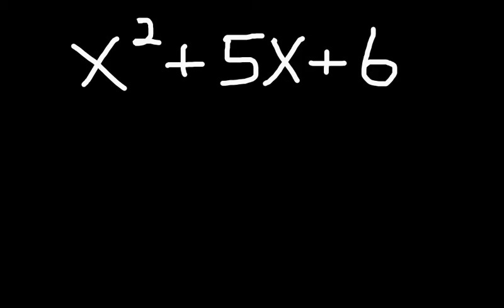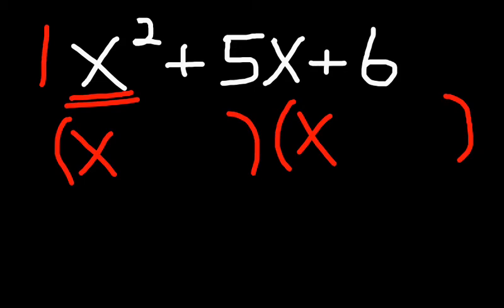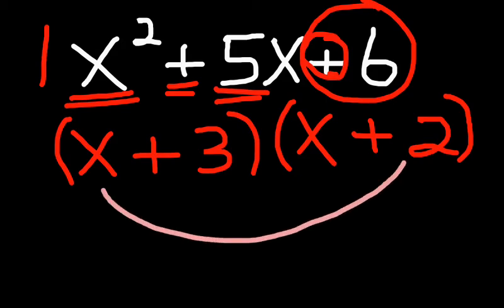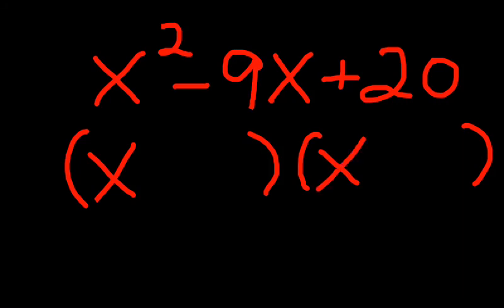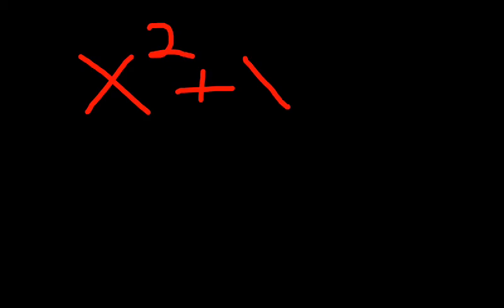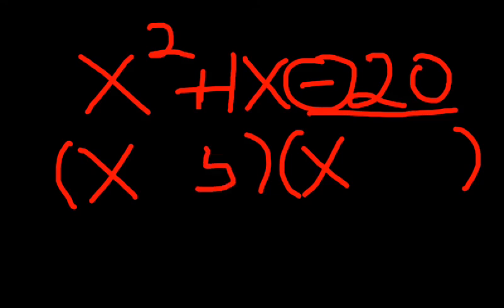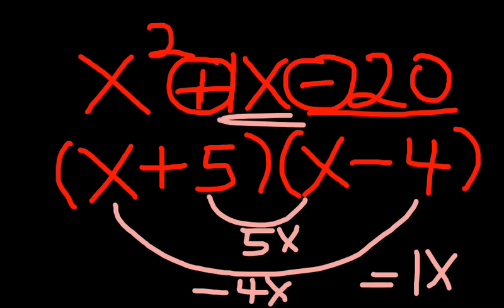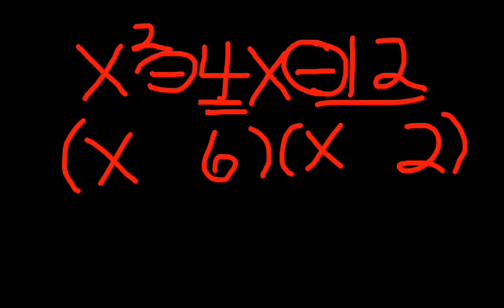Factoring Trinomials #1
Factoring trinomials with lead coefficients of 1.

Video highlights:
00:00  Factoring example when both signs are positive
02:20 Factoring example with the first sign negative and second positive
03:30 Factoring example with the first sign positive and the second negative
5:25 Factoring example with both signs negative